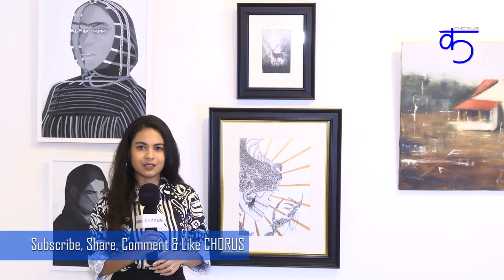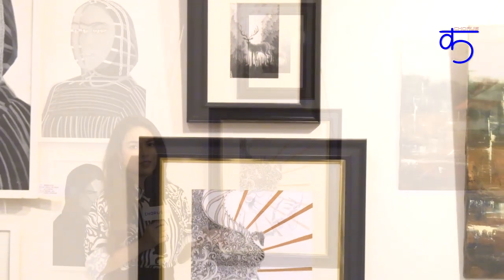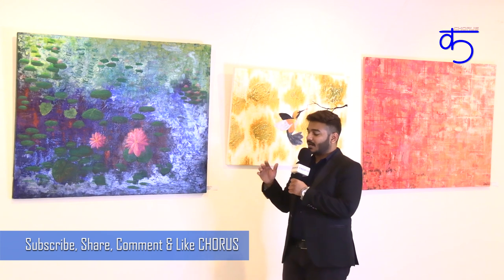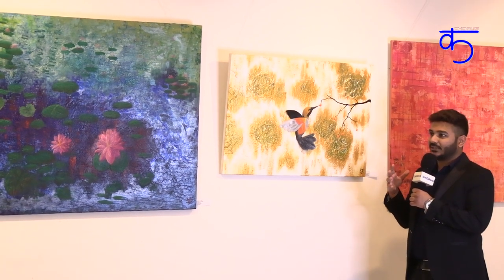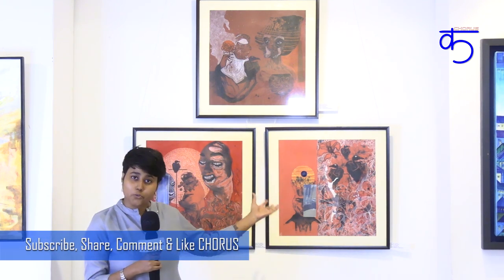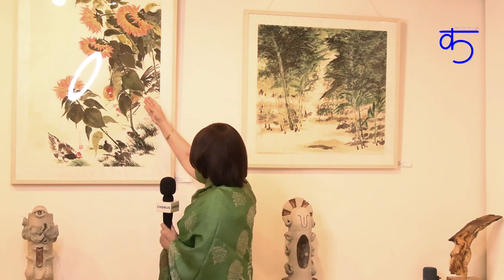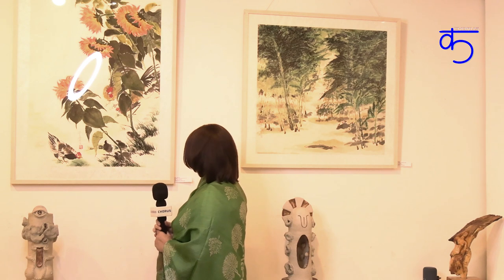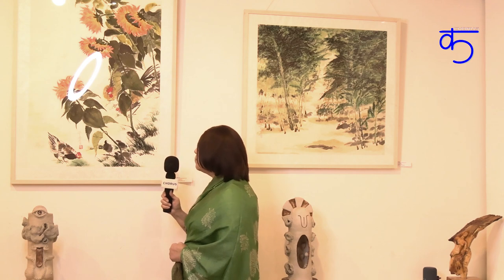Nakshatra - Art Festival 2023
Nakshatra : Art Festival 2023 by Luna Arts started from 18th November, 2023 at All India Fine Arts & Crafts Society (AIFACS), New Delhi.
Over 50 artists from all over India were participated in this exhibition with various forms of art. Abstract art, contemporary and sculptures are also the highlights of the show.
This exhibition will remain till 23rd November, 2023.

Luna Arts is a platform for talanted Indian artists. It organizes offline Art and Photography Exhibitions. It was founded by an entrepreneur Smita and her borther Tushar in 2019. The motto behind the establishment of this art venture is to provide an excellent fair platform for the emerging and experienced artists of India. We emphasize in promoting those amazing artists who eserve recognition, who are unrecoganized by an India art industry in spite of their sheer talent.

This Channel is to promote Art's - Music, Theater, Paintings, Sculptures, Films, Education and Health.